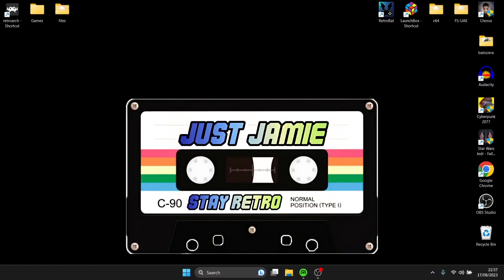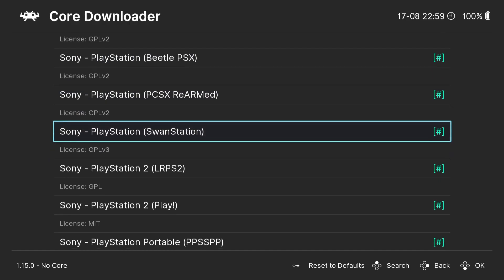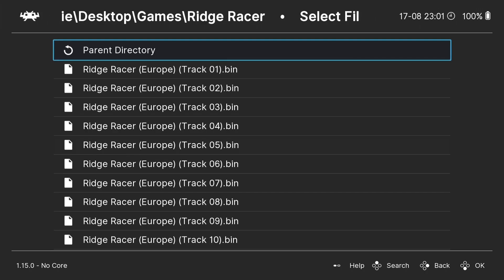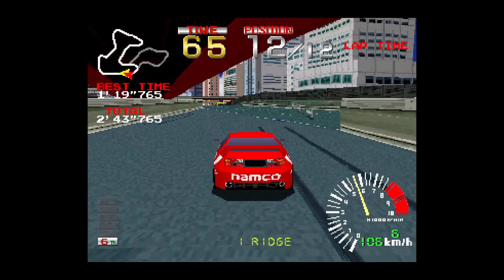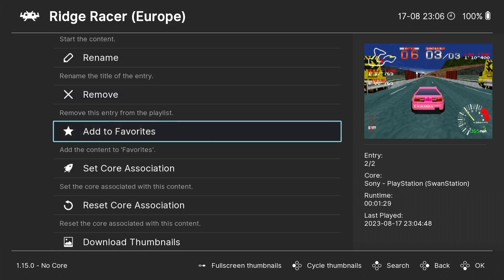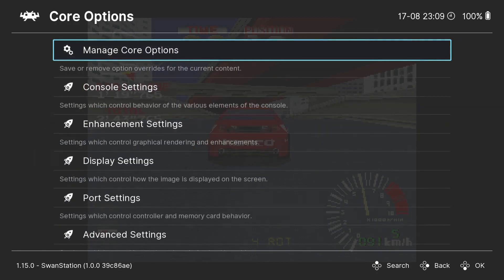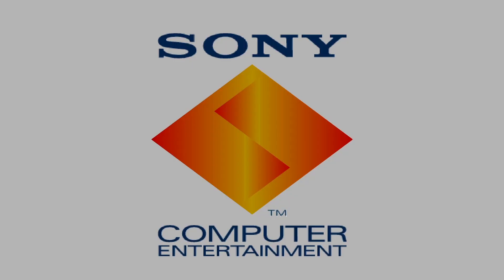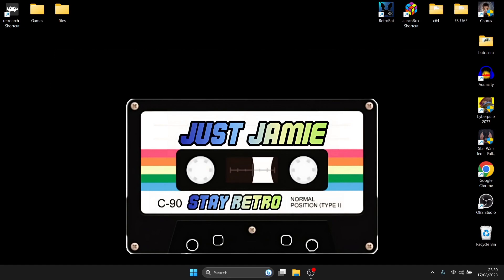Retroarch☆PS1/SwanStation Setup Guide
Today I am going to show you how to setup the original Playstation/PS1/PSX with the very awesome core - SwanStation - a reincarnation of DuckStation. I will show you which bios files this core requires and also go through some video settings, how to swap discs and multi disc games and much more.